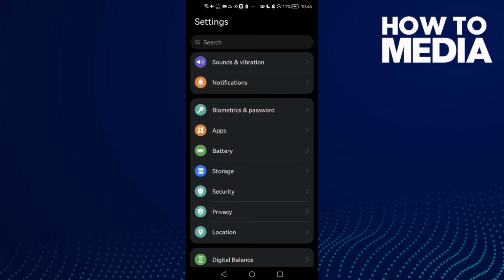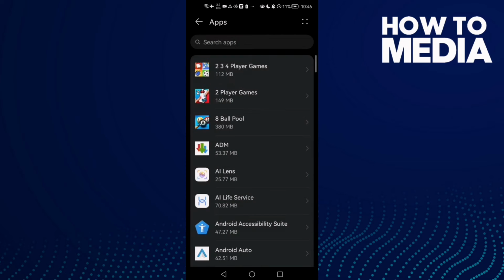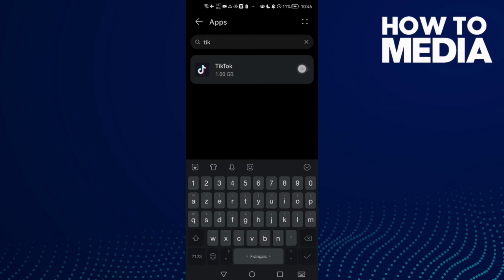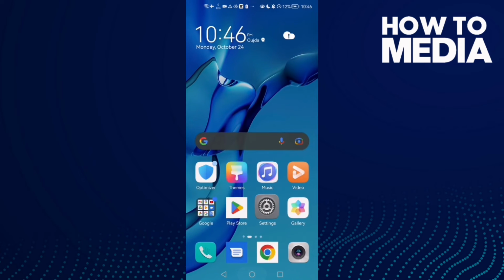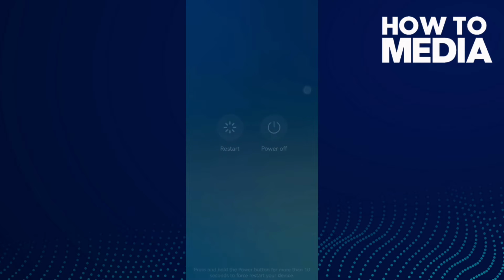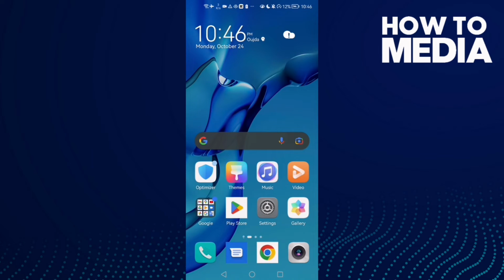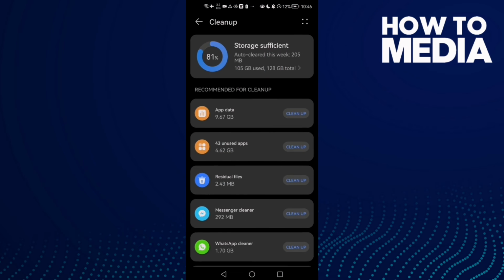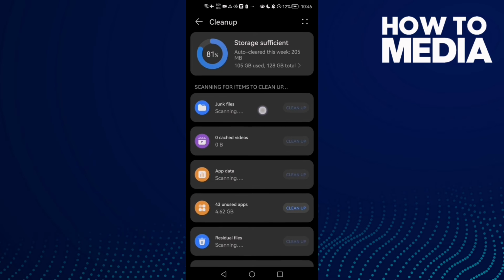How to Fix TikTok Following Glitch on Any Android Phone 2022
in this video we discuss :